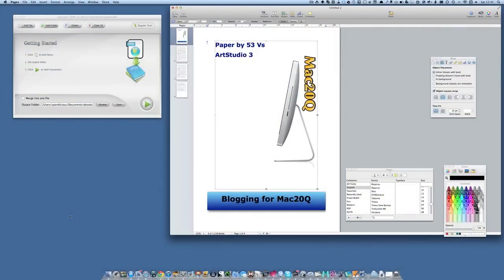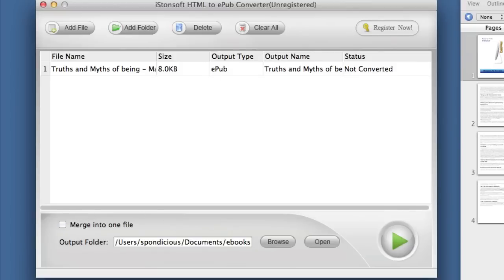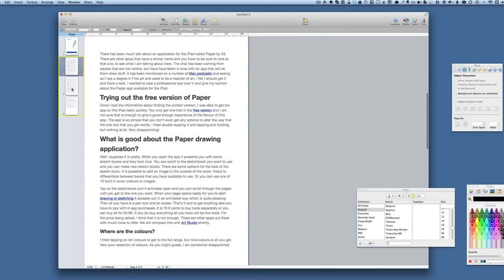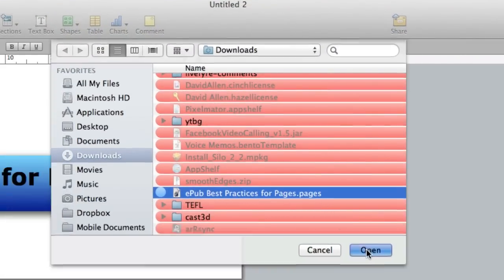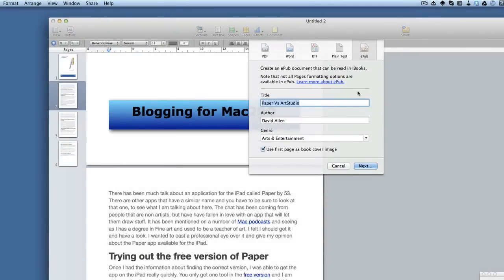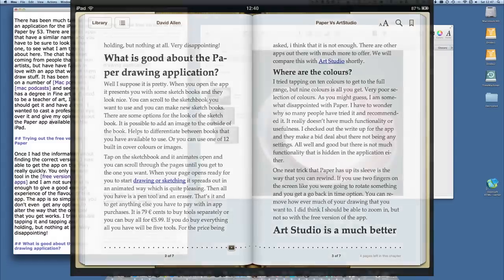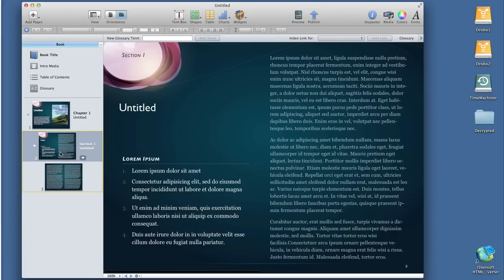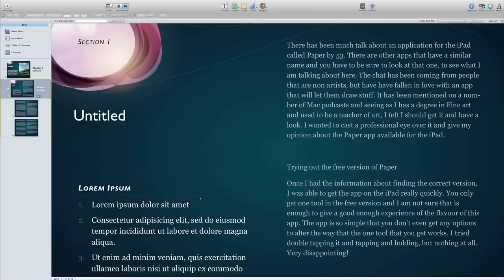Making Simple eBooks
Mac20Q - Everyone is getting excited about making eBooks now that we have some great tools to make either the ePub or Kindle or iBook Textbook type of books. I like to see it that the keys to the kingdom have been put in the hands of the writers. Now it is is really possible for a writer to make his or her writhing directly and immediately available to the fans. Writers an do the work and be self publishing ebooks without having to bow down to the old fashioned publishing houses. A writer an make iTunes ebooks and the readers can use the iPad as ebook reader.
I use my iPad for reading books and I love it. Much better experience for reading than the old dead tree versions of nook. I particularly like that I can keep reading while I am eating my lunch, whereas with a paperback it will not stay open so I can keep reading.

There are number of ebook readers, there is the Sony and the Nook and they will both work with ePub formatted books. The Kindle has its own format .mobi and you can read those on an iPad too. Ebooks on iPad is the way forward, especially when you take into account the specialist iBooks textbook format. You can download ebooks to iPad and enjoy the experience of reading a novel and you can get as much from, or maybe even more when you are going through a etextbook/